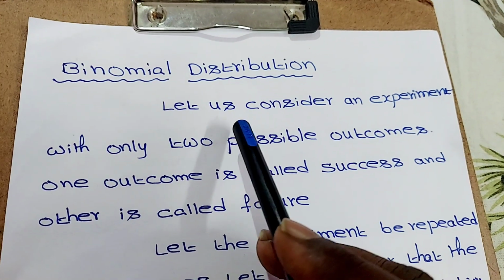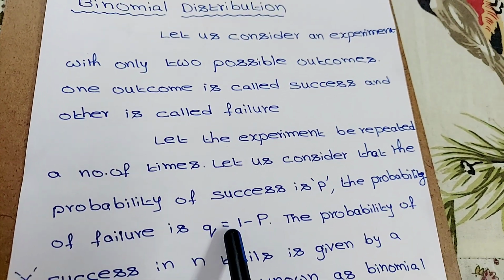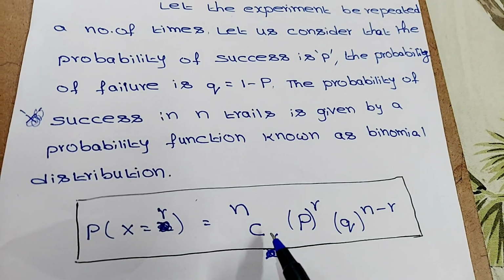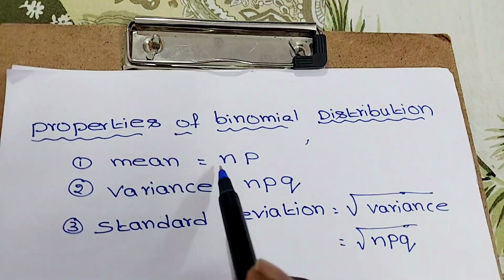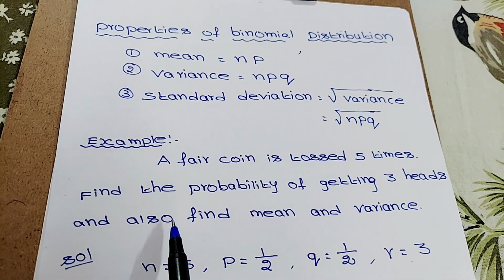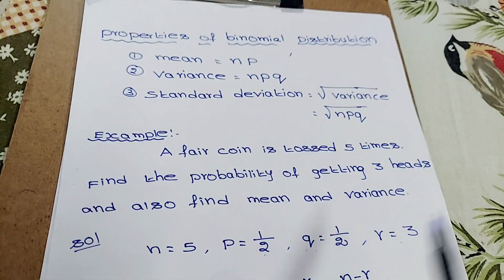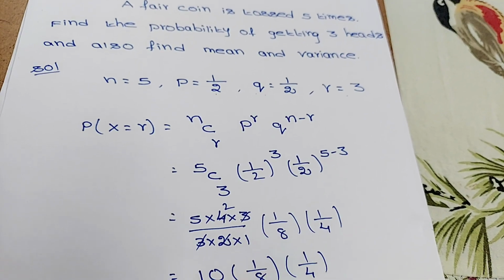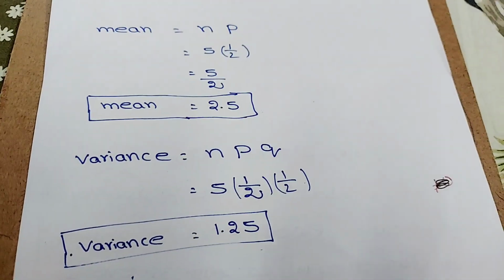Binomial Distribution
Ptsp